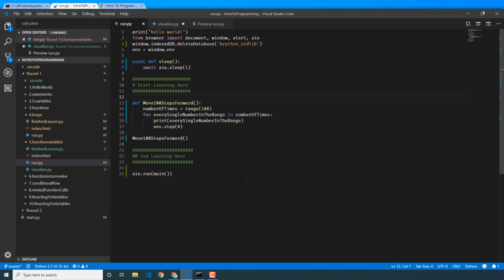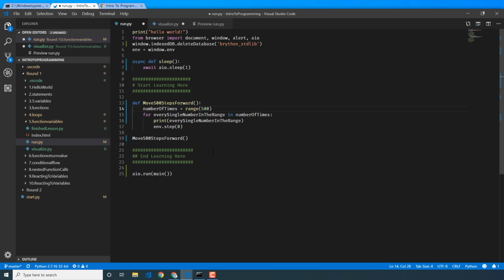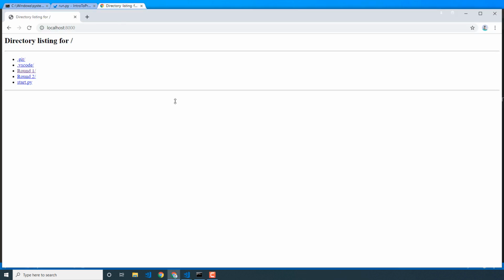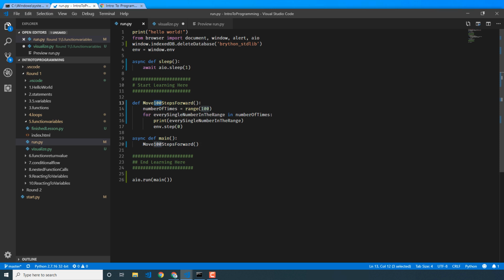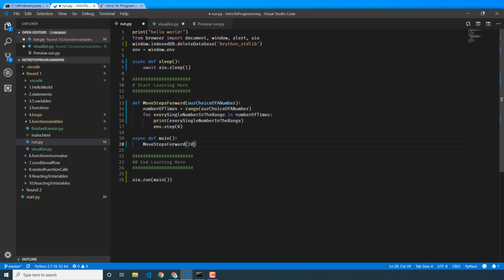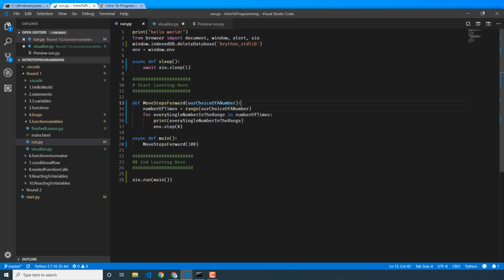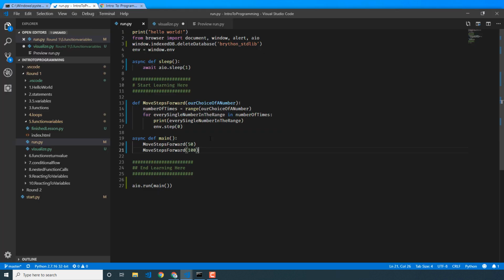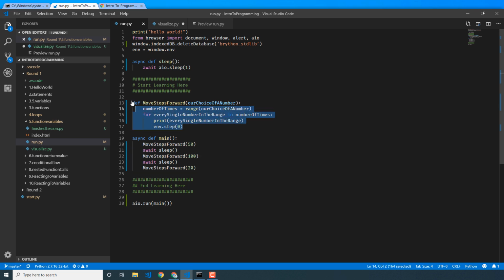06. Function Variables